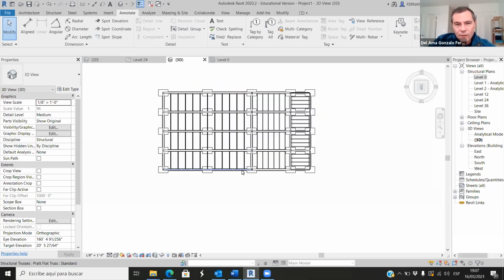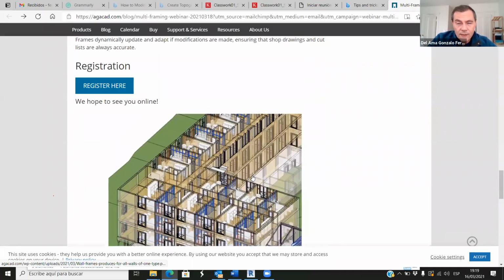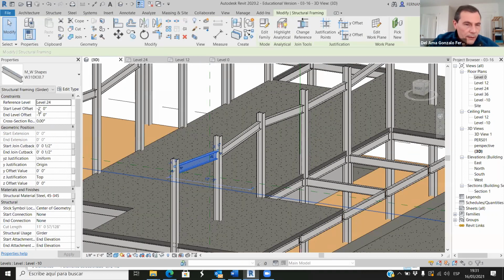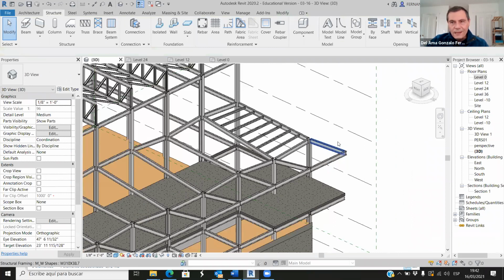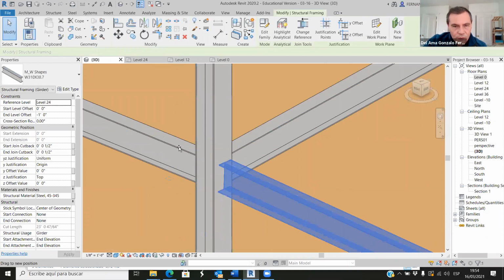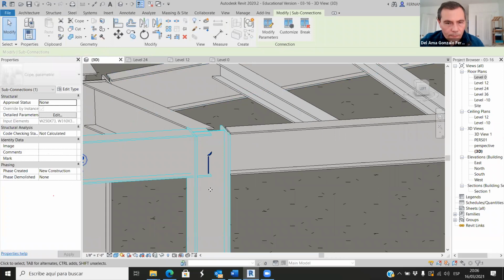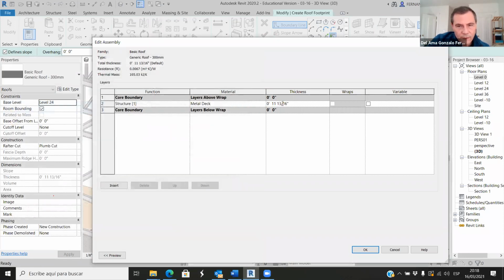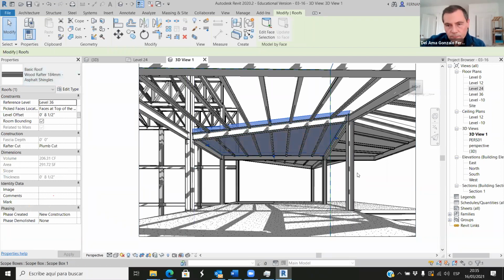Video ARCH 320 Steel connections